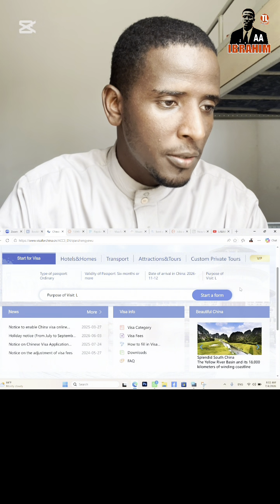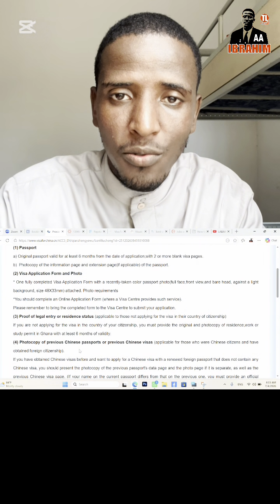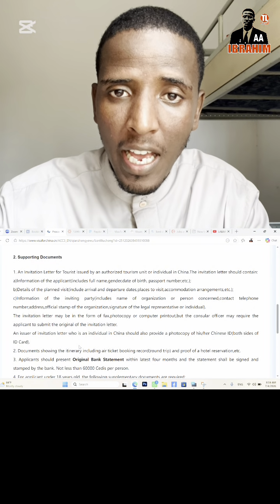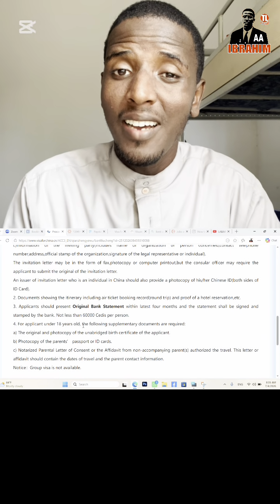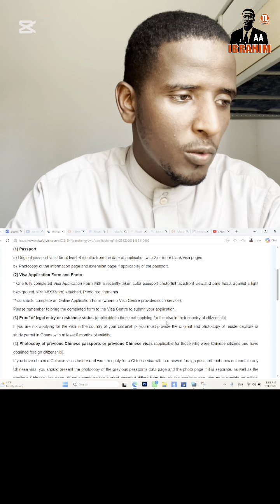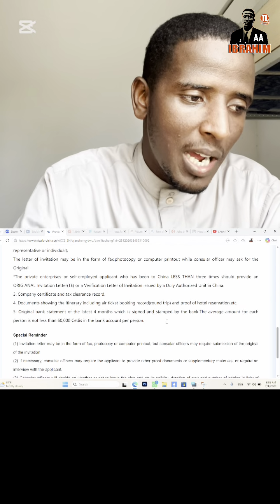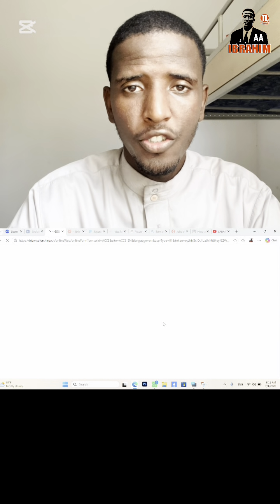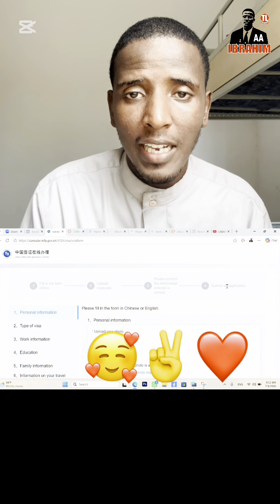China Visa Requirements 2026: Documents, Fees & How to Apply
Hook: Planning to travel, study, or work in China? Here’s the up-to-date list of China visa requirements, common documents, fees, and step-by-step tips to make your application smooth.

Video content: I walk you through the typical document checklist for Chinese visas (tourist, business, student, work), including passport rules, completed application form, recent passport photos, invitation letters, proof of accommodation and travel itinerary, financial proof, acceptance/work permit for study or employment visas, medical or health declarations where applicable, and any required translations or notarizations. I explain current fee types and payment options, how to book a consular appointment, tips for the interview (if required), common reasons for refusal, and quick fixes to avoid delays.

Channel blurb and services: IBRAHIM AA TRANSLINK Travel & Tour provides trusted, practical support for travellers, students, and aspiring travel agents. We offer visa assistance, flight bookings, hotel reservations, trip planning, and travel-business training. Packages: Flexible (1-hour consultation), Standard (1-week guided support), Premium (1-month training + tech setup).
Hashtags (copy some into the YouTube tags field and paste hashtags at the end of your description)